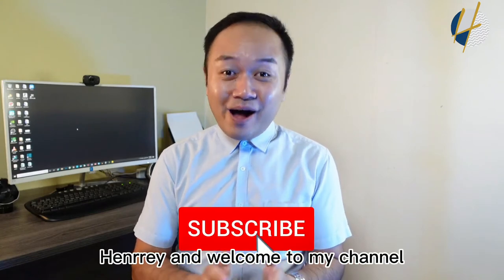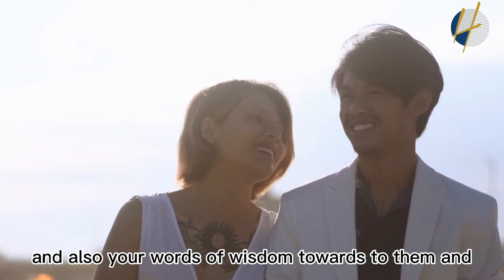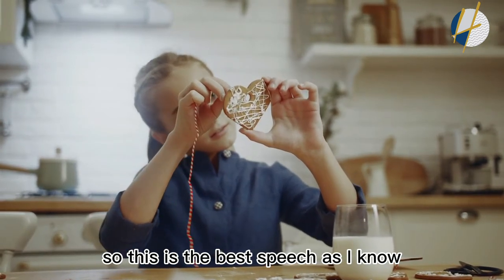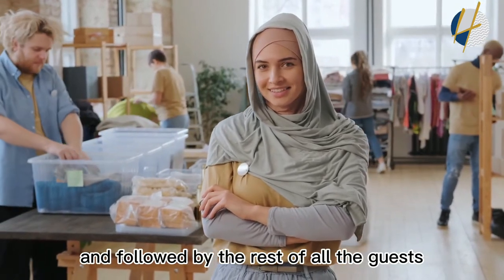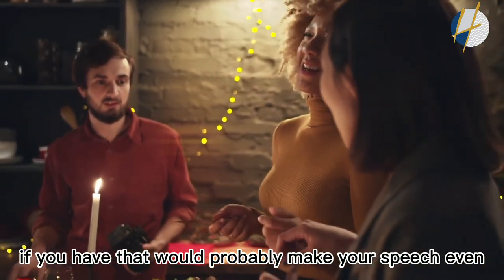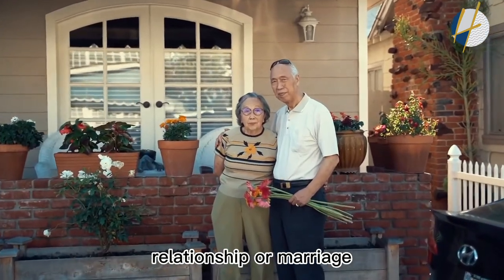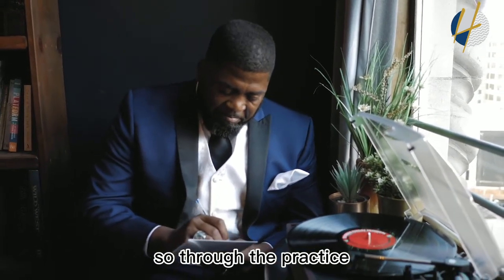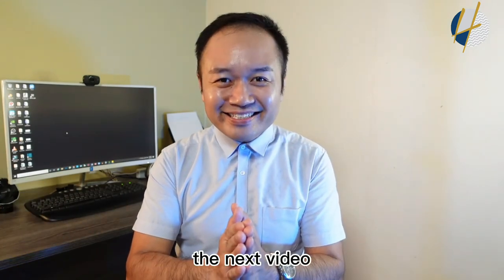How To Write Wedding Speeches By The Parents? (2021) | Henrrey Pang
UNDERSTANDING HOW TO WRITE WEDDING SPEECHES BY THE PARENTS

While it's traditionally the father-of-the-bride and the father-of-the-groom who makes a speech, increasingly both parents (or both sets of parents) are getting in on the act - together.

But what's the parents' speech all about?

The simple stuff, really. It's about welcoming your new in-law to the family, and welcoming their extended family into your lives.

This is a great opportunity to thank people who've supported your family in the lead up to your big day.

To thank the guests for coming, to share and a couple of light stories about the happy couple, to say something sentimental about your just married child, and to share a few amusing anecdotes and advice about your own experience of married life.. Start planning now for the HOW TO WRITE WEDDING SPEECHES BY THE PARENTS or It can be hard to give the speech if we do not know how to write or start the first word and keep going.

In this video, there are 8 tips to about HOW TO WRITE WEDDING SPEECHES BY THE PARENTS and the details are as follows,

They are ;
1. Smile, relax and introduction
2. Thanks to guests
3. Share favourite memories about your son or daughter
4. Share about the son/ daughter in law
5. Formally welcome your new family members
6. Share some words of wisdom
7. Wedding wish
8. End with a toast

Free Online Speaking Tips  and Tutorial
Hi, my name is Henrrey and im emcee for events such as weddings, corporate events, private events, as preview speaker, trainer and etc. i have more than 8 years experience  and over 1300++ events experience as emcee, speaker, voice over and trainer. im doing this channel to share everything i know to those who are looking for methods to learn or improve skills in public speaking. From understanding the foundation including the DO's and Don'ts, speech engagement, critical thinking, anxiety management, leadership, how to be a better emcee, stage speaker, facebook live speaker, trainer and many more.
Please leave comments if you have any questions regarding  speaking on stage or in front of camera and i will be more than happy to answer your questions with all my knowledge. i post videos every 2-3 days once